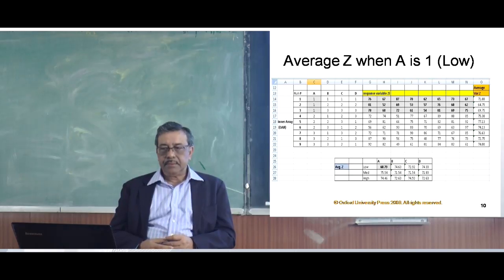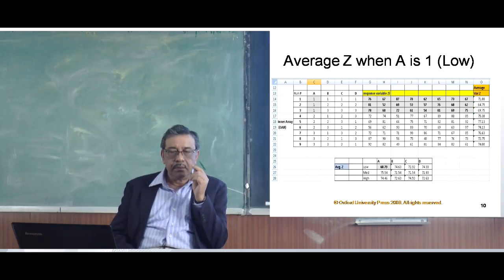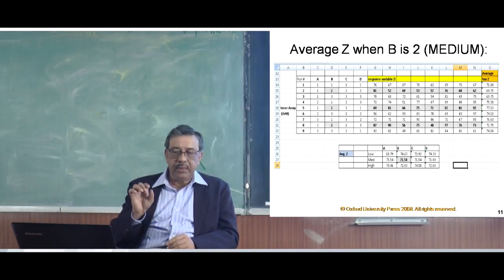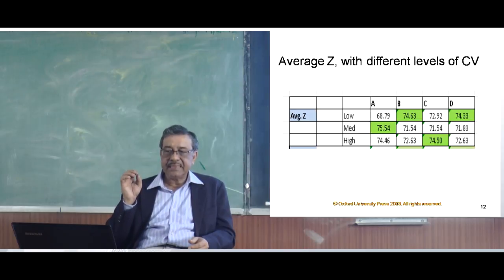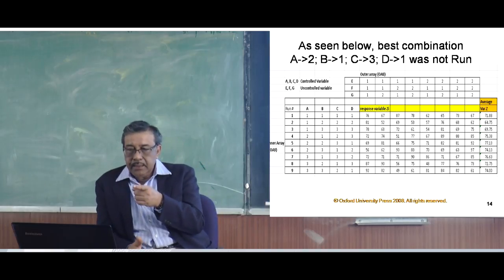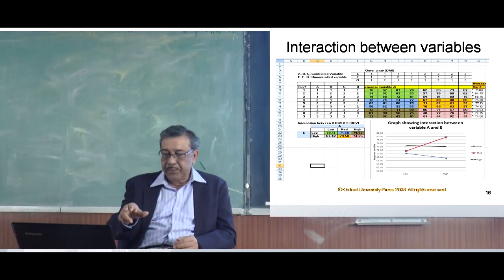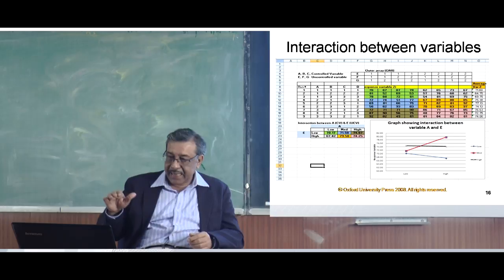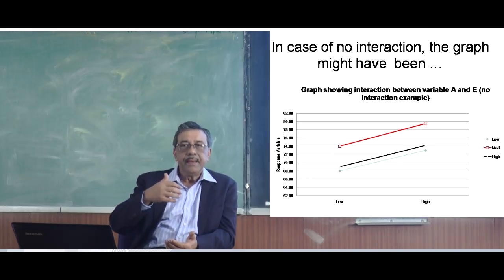TAGUCHI | Design of Experiment | Lecture - 3 | Prof. Partha Sarathi Paul | Gymkhana TV | IEM